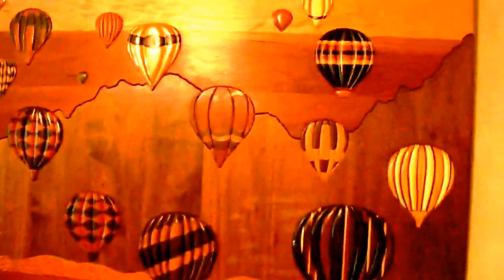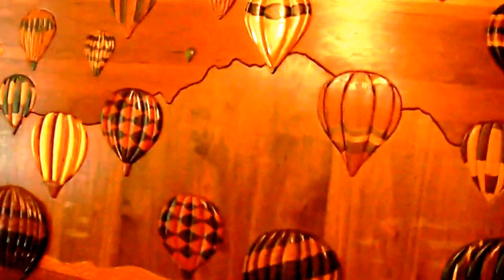Intarsia exotic wood art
7ft x 3.5ft intarsia balloons over 50 species of exotic & domestic woods, one day I was sitting at my pc & a ballon advertisement type crossed my screen & that did it, I had a project for months, and years to come, I would start with the balloons here and then to 3d balloons, and tessellated soon to be uploaded.